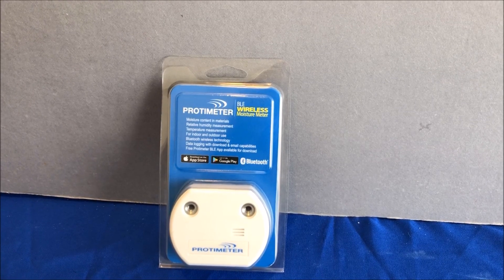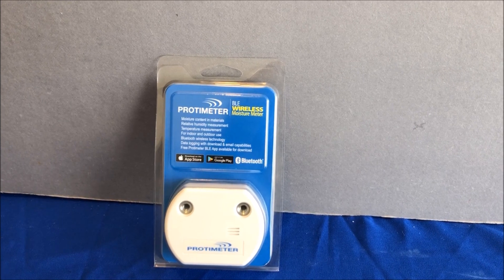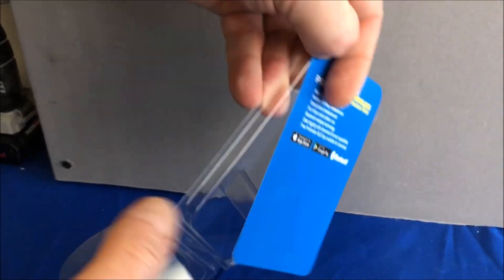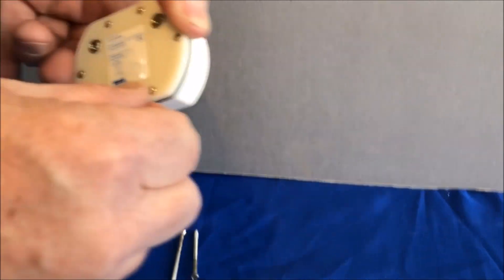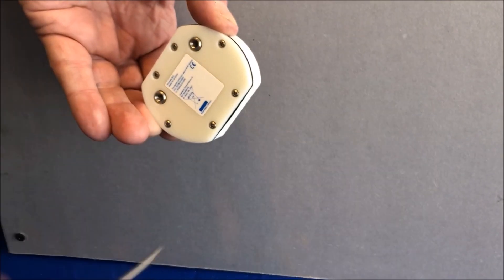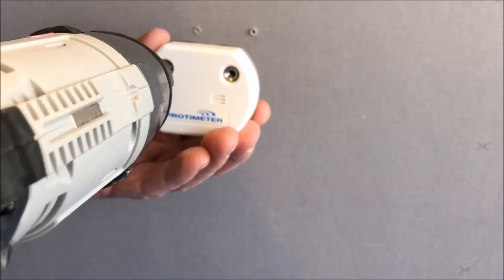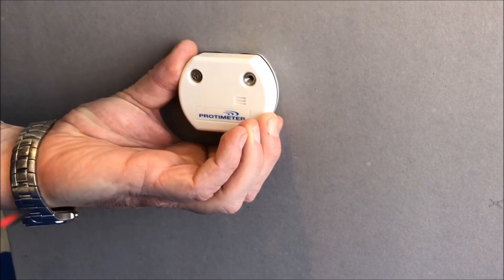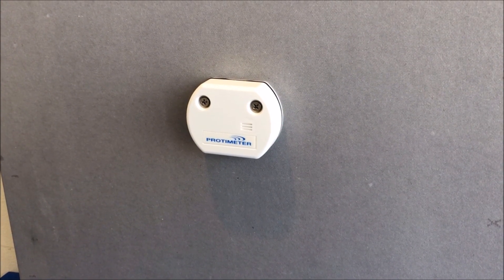Protimeter BLE - Bluetooth Moisture Meter and Hygrometer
The Protimeter BLE is a Bluetooth data logger that connects to an Android or Apple smartphone. It collects and stores time-stamped relative humidity, temperature and moisture content (%WME) readings.